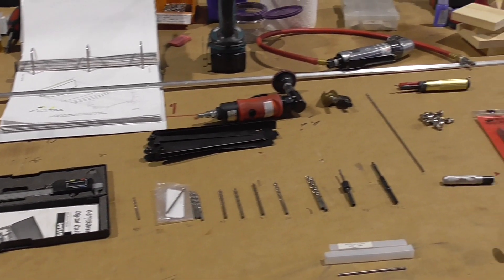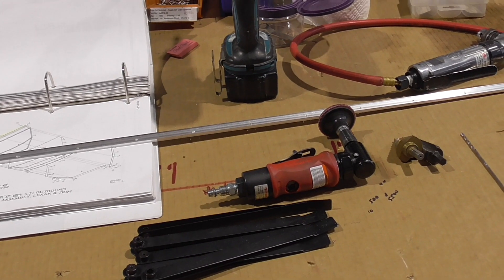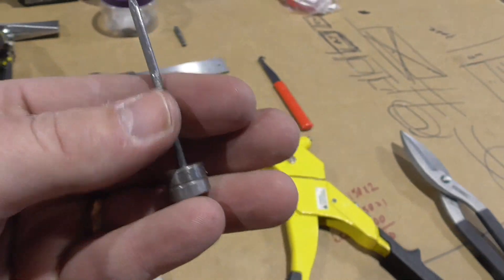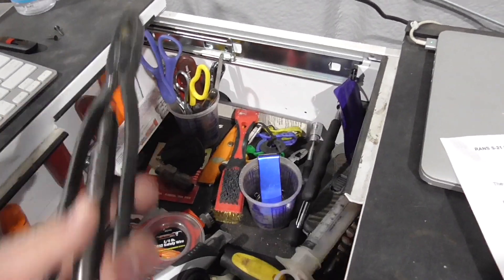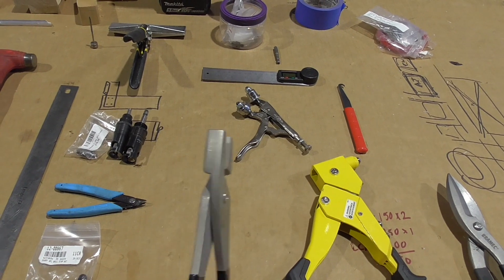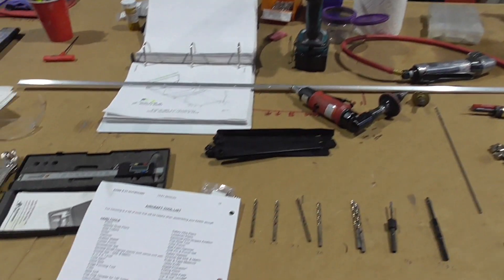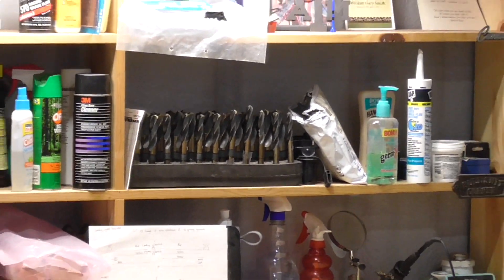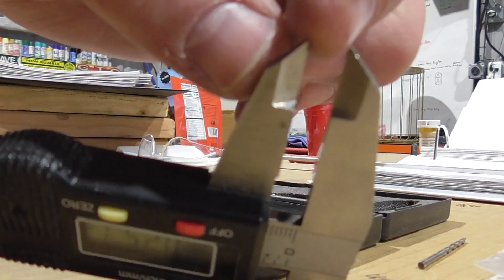Episode 49 - Must Have Tools for building your Rans S21 Airplane - PART 1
In this episode of Dad & Chad, we're discussing the must have tools you'll need and use for your Rans S21 Airplane build project.

Follow along on IG @dadandchad